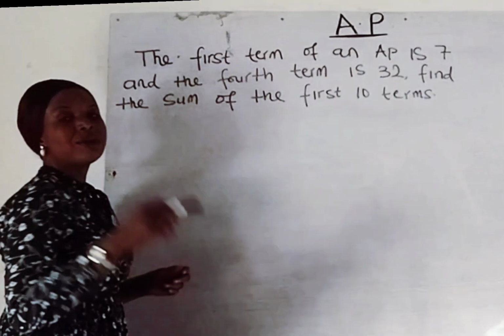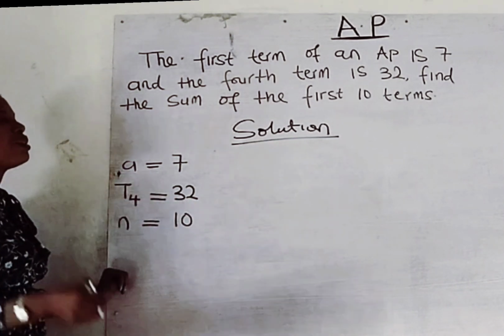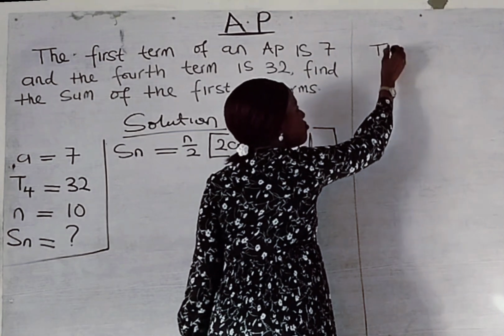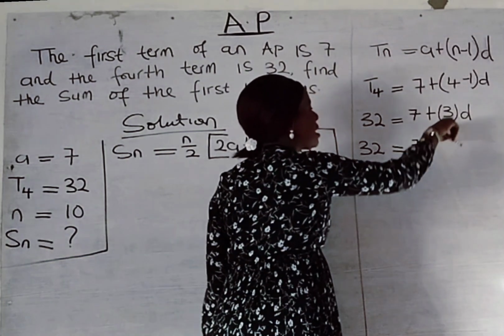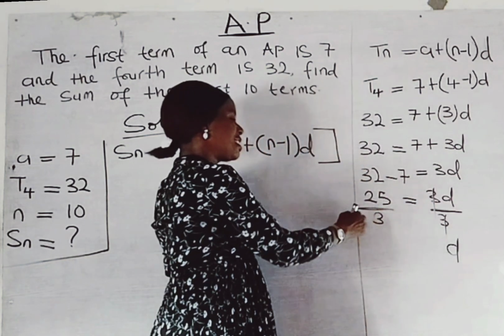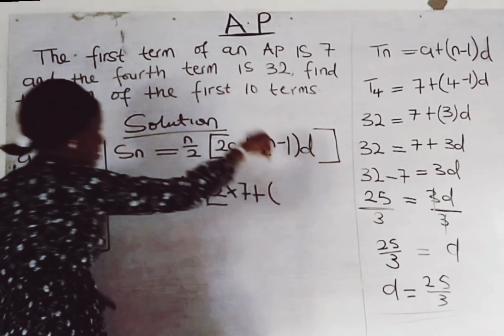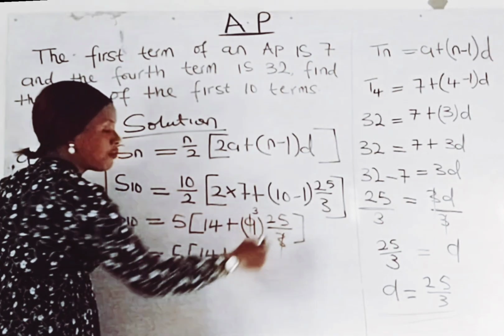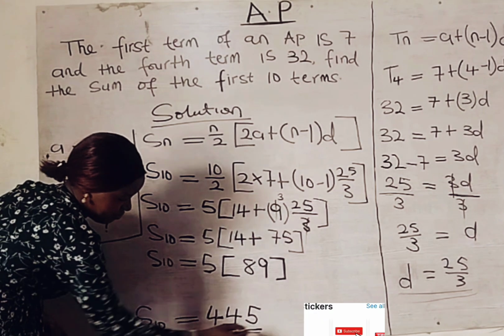An exciting AP question